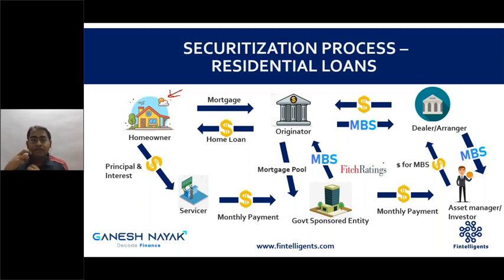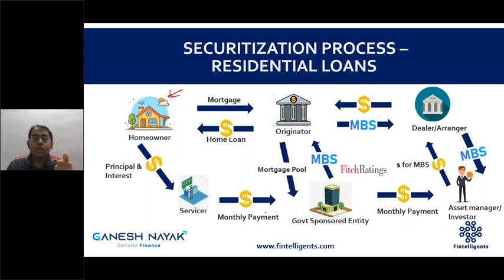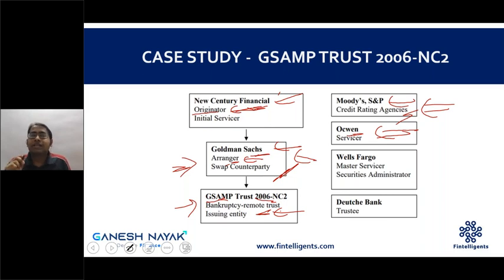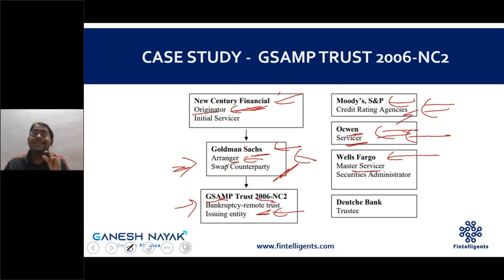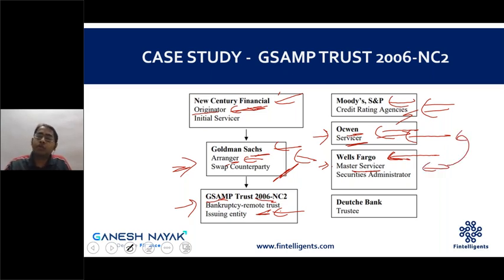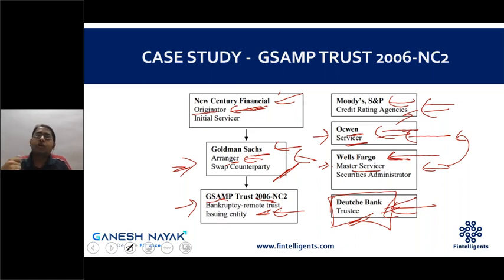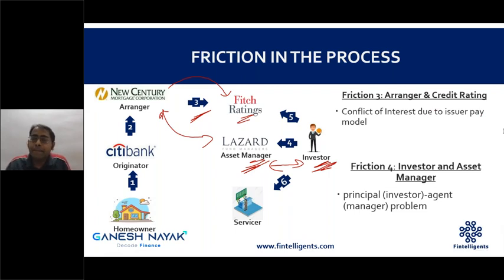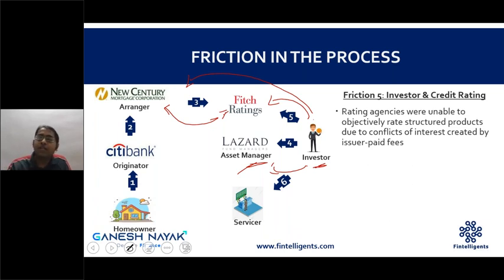Introduction To Securitization Market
This video gives a detailed understanding of Securitization Market which is a part of CFA/FRM curriculum.